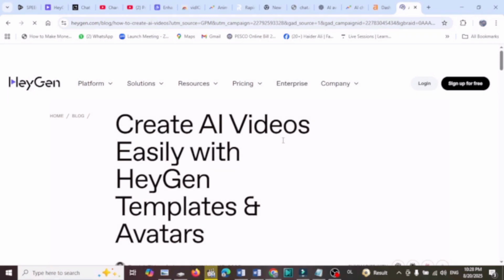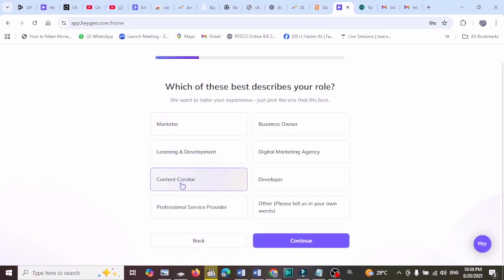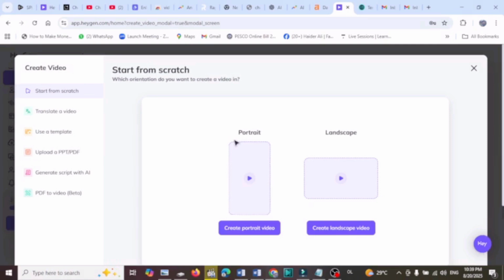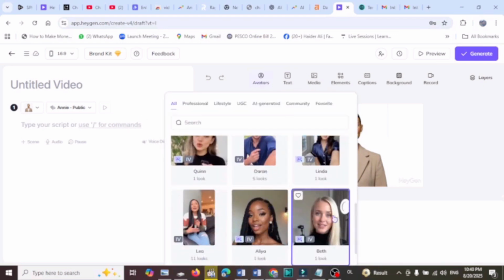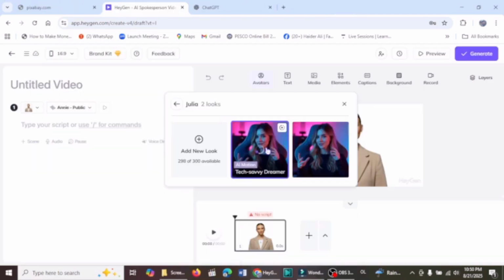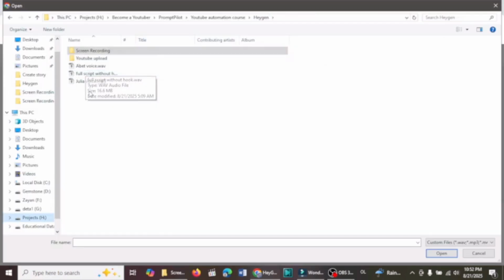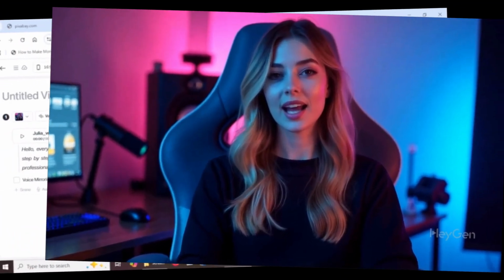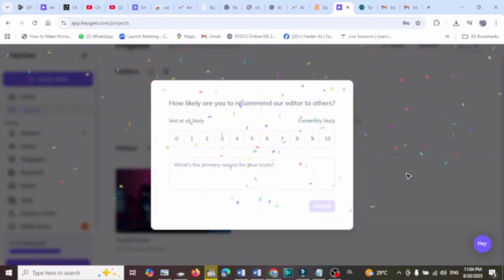How to Create Talking Avatars in Minutes with Heygen AI 🎭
📌Talking Avatars or AI Character Creator with a powerful AI tool, HeyGen!
🚀 In this step-by-step beginner’s guide, I’ll show you how to create free talking avatars in just minutes. Whether you’re a content creator, YouTuber, educator, or business owner, this tutorial will help you design professional AI characters without advanced editing skills.

You’ll learn how to:
✅ Sign up for a free HeyGen account
✅ Create your first AI character and talking avatar
✅ Add voice using text-to-speech, recording, or audio upload

If you want to make your videos engaging and futuristic, this HeyGen AI tutorial is the ideal starting point.

📌 Time Stamps

00:00 – Introduction & Hook
00:20 – Signing up on HeyGen (with free account)
00:53 – Free video creation limits explained
01:19 – Starting a new video project (resolution setup)
01:34 – Creating and uploading your avatar
02:00 – Adding voice (text, record, or upload options)
02:30 – Previewing and refining your AI character
02:50 – Generating and downloading your video
03:00 – Wrap-up & Call to Action